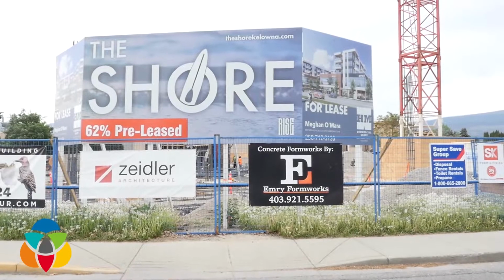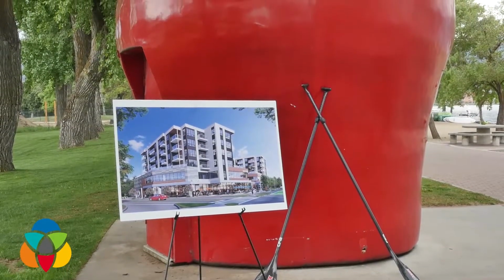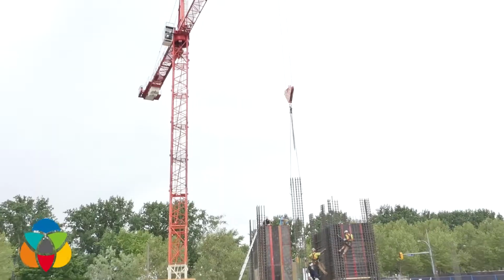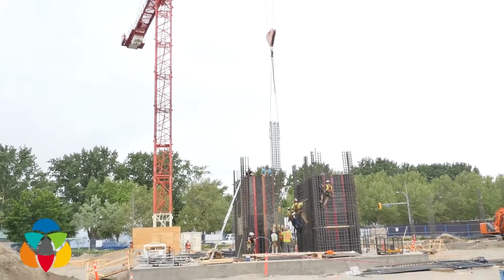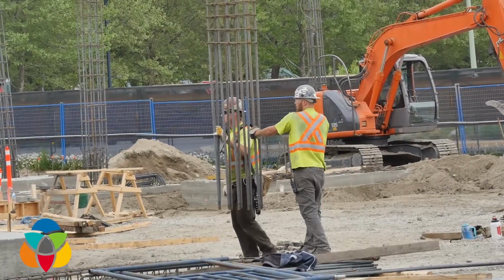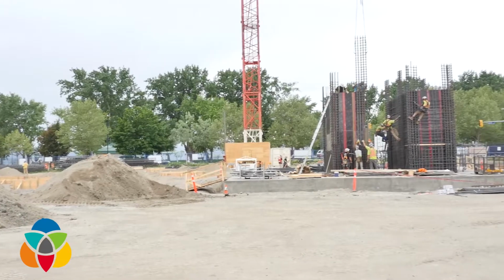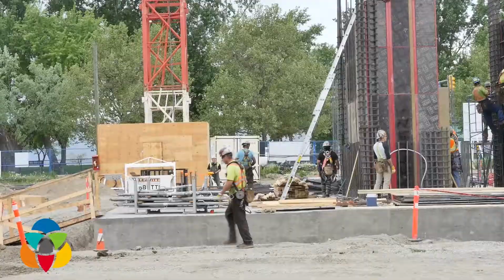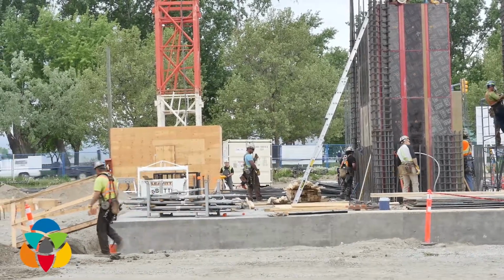New development goes all rental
The Shore rental unit is finally making use of the property across from Gyro beach, aiming towards affordability for Okanagan College students. Keep an eye out in 2019.